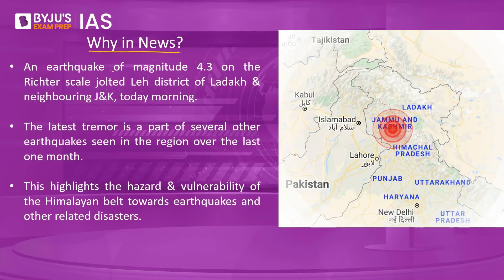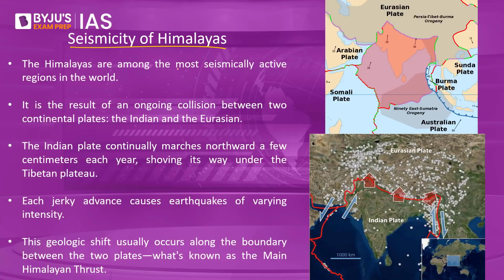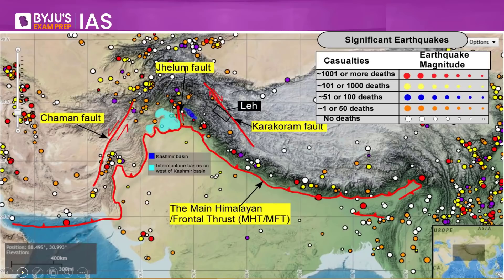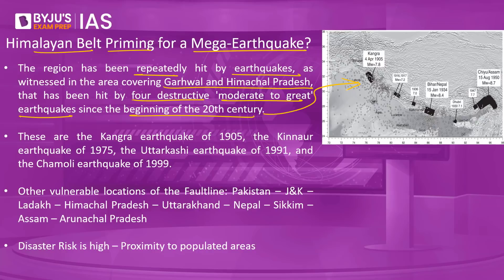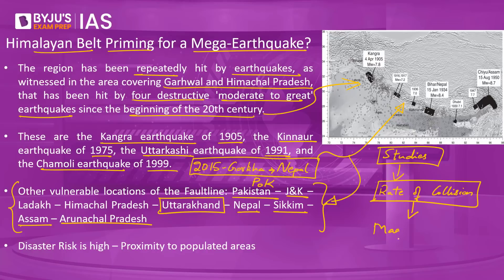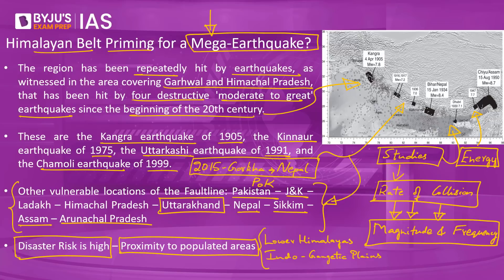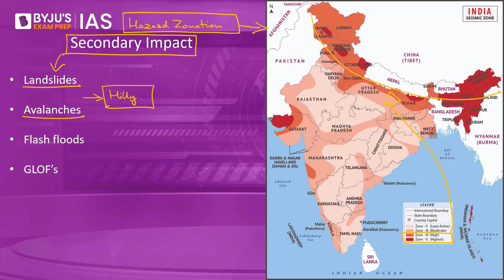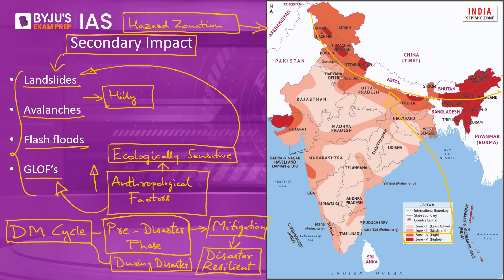Earthquake in Jammu & Kashmir and Ladakh: Understanding The Seismicity of Himalayan Belt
An earthquake of magnitude 4.3 on the Richter scale jolted Leh district of Ladakh & neighbouring J&K on 29th March. The latest tremor is a part of several other earthquakes seen in the region over the last one month. This highlights the hazard & vulnerability of the Himalayan belt towards earthquakes and other related disasters.

The Himalayas are among the most seismically active regions in the world. It is the result of an ongoing collision between two continental plates: the Indian plate and the Eurasian plate. This geologic shift usually occurs along the boundary between the two plates—what's known as the Main Himalayan Thrust.

In this short and crisp analysis we examine this big breaking development and analyse the topic from a geography and disaster management perspective.

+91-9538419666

Happy Learning!